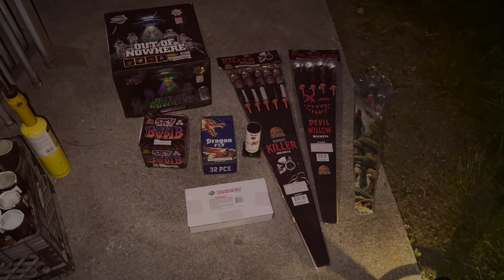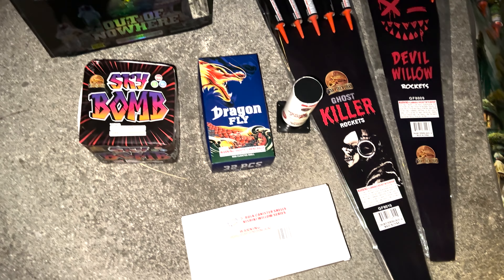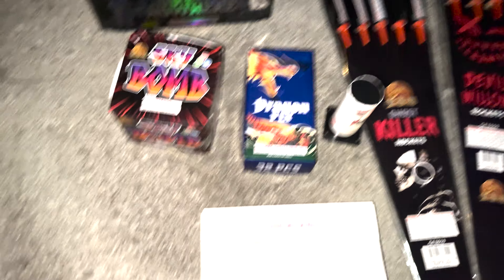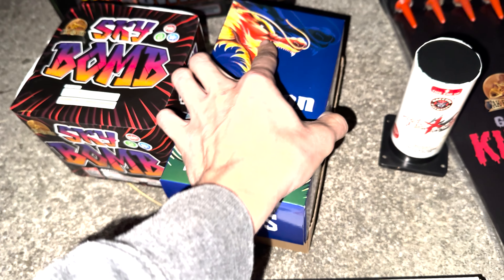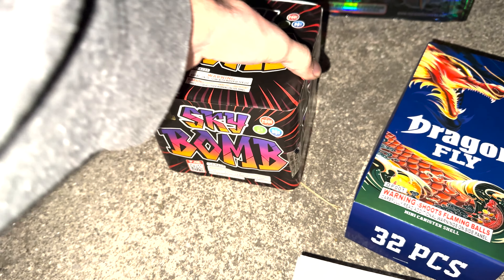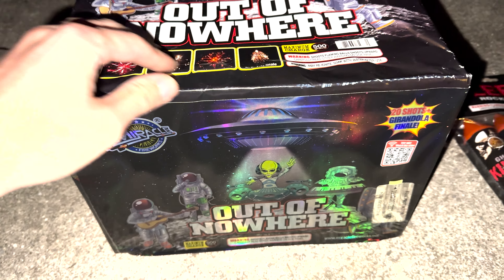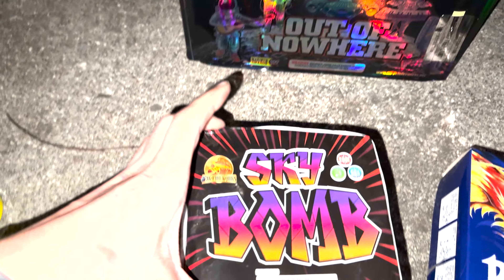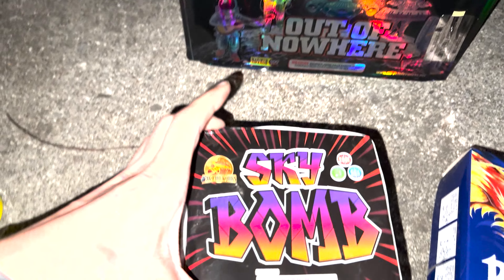Shooting New Fireworks From Freedom First Fireworks and More!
Special shout out to Nick over at one of my local area store for giving me this product to demo for you guys.
From Freedom First Fireworks, LLC
"Locally owned, Retail and Wholesale fireworks sales. Our retail store at 2732 TN-75, Blountville, TN, 37617.

Timestamps:
Intro 0:00
Sky Bomb 200g 1:25
Mega Willow vs Devil Willow Rockets 2:25
Raccoon Sawd Off (white glitter mine, chrysanthhemum crackle with red plum) 3:53
Ghost Killer Rockets 4:18
2 More Devil Willow Rockets 5:24
Miracle 5'' Bulk Canister Shells Nishiki Willow Series #1-6 5:48
Out Of Nowhere 500g Girandola 7:20